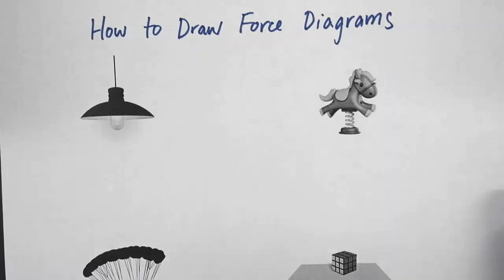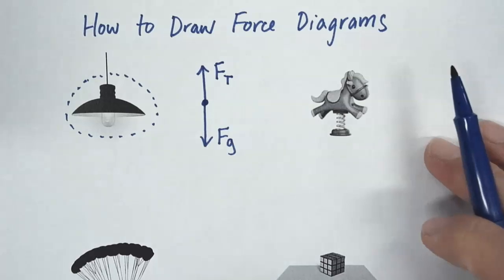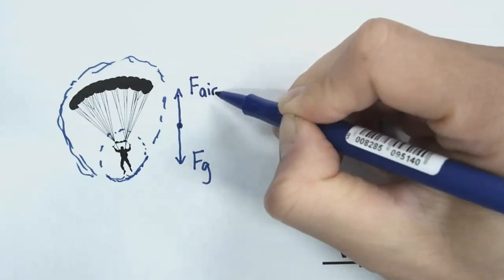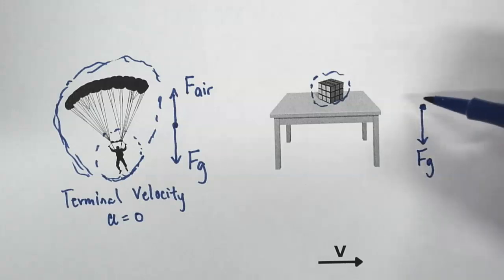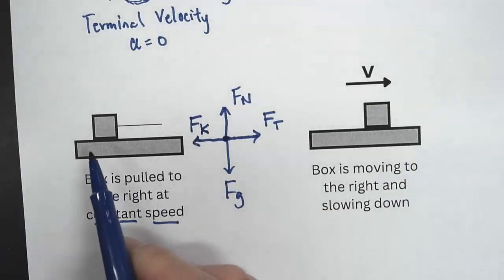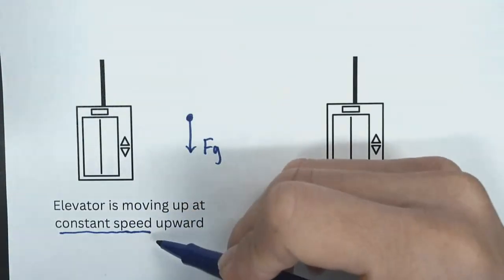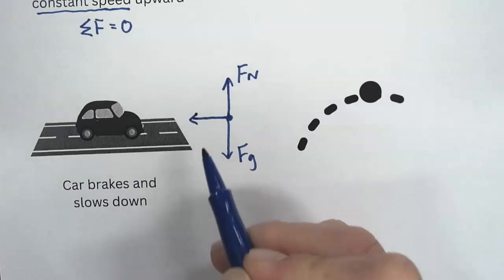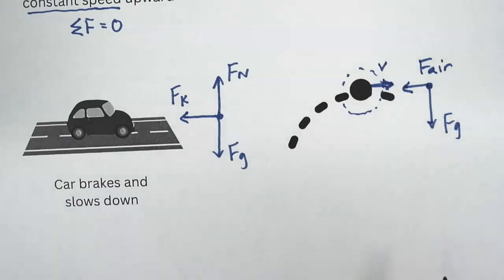Force diagrams (Horizontal and Vertical) - Gravity, Normal, Tension, Friction, Spring, and Air Drag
Learn how to draw force diagrams for situations where forces are only in the horizontal and vertical dimension. Forces used include: Gravity, Normal, Tension, Friction, Spring, and Air Drag. We will begin by indicating our system with a system boundary (dotted circle). Then identify the type of forces acting on our system. We will represent forces with an arrow. A dot will be used to represent the object of interest. The force (vector) arrow tails will begin on the dot.